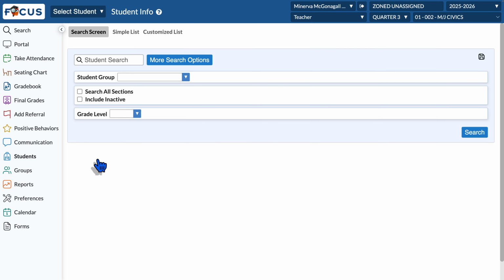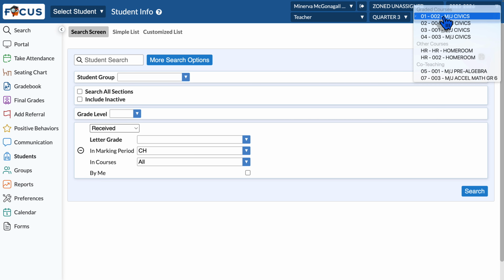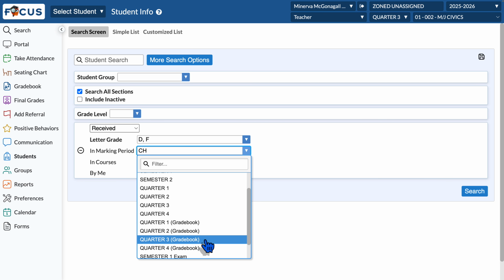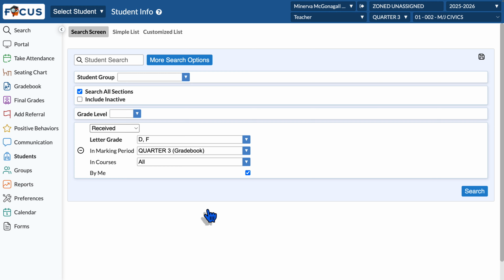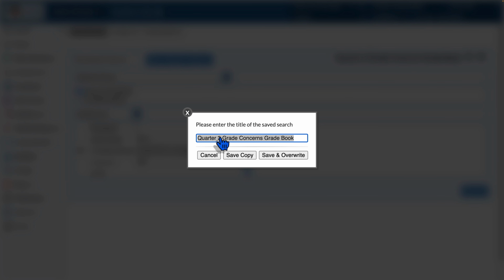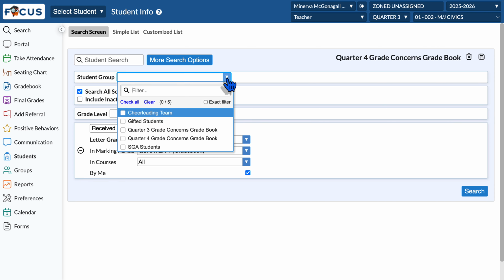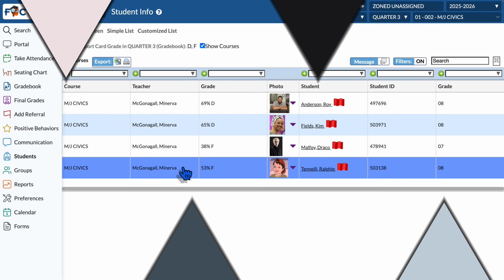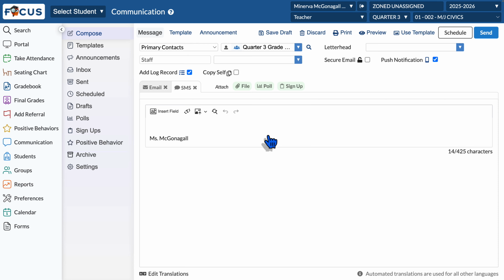Focus for Teachers: Creating Student Groups to Monitor Grades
This video walks teachers in Escambia County how they can create specialized student groups to monitor grades.